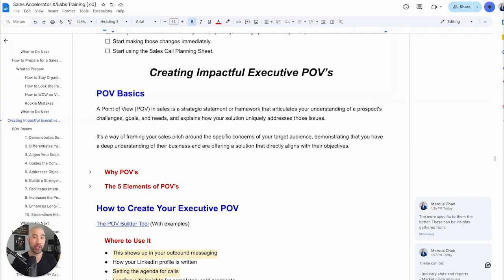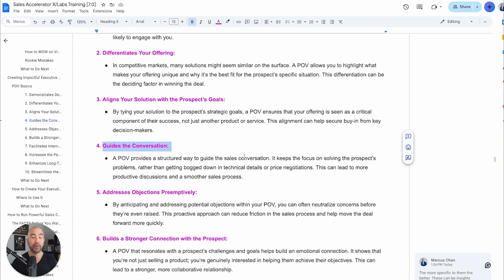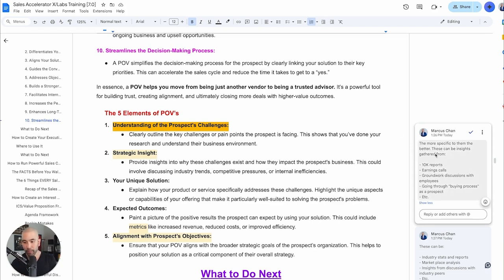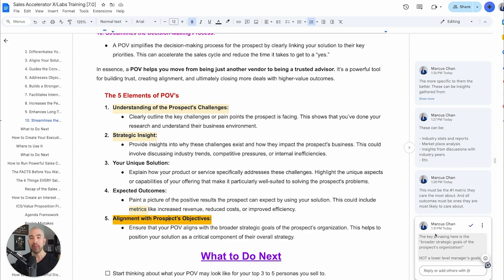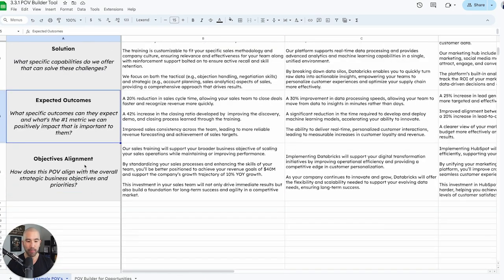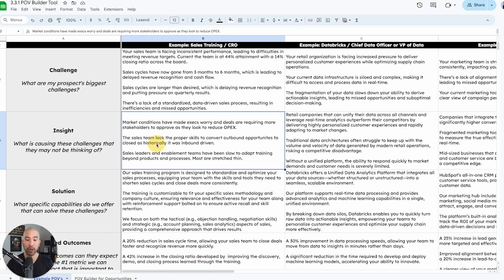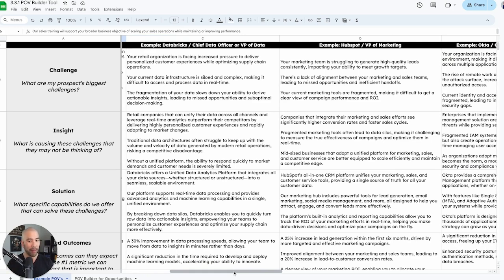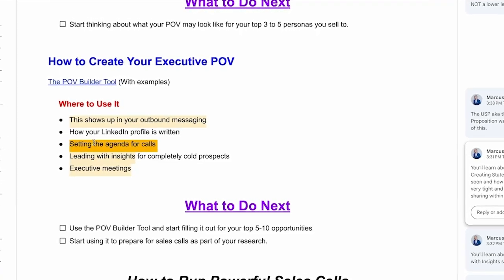The one thing that'll book you more meetings with c-suite execs [private client training]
If you’re new to my channel, my name is Marcus Chan. I’m the CEO of Venli Consulting, in which we train B2B sales teams and AEs to hit 200% of quota with proven, repeatable systems. Prior to this I was the #1 Sales Director at Cintas Corporation, where I led a 110+ sales force to profitably deliver $190M+ TCV each year.

But I didn’t start this way so here’s my journey:

5-18 yrs old: Bus boy, dishwasher, cook, server, etc. at my parent's restaurant
18: My parents sold the rest. and I got a job selling speedos for $7.50/hr
19: Sold speedos and was an asst. swim coach
20: Sales intern selling insurance making $9/hr
21: Promoted to sales associate earning $9.50/hr
22: First B2B sales job. Almost fired after 60 days
23: Hit #1 9 months in a row and promoted 2X
24: Recession in full swing, the branch was consolidated. Demoted despite results. Decided to get my MBA at night
25: With a chip on my shoulder…destroyed numbers and got promoted 2X
26: MBA done. Decided to quit my job, take 2 steps back, and switch to a new company. In the first 6 months, my sales manager, directors and VP quit. I almost quit too but decided to keep going.
27: Became one of the top reps, promoted to captain in 6 months, and then promoted in 9 months to lead the team as the sales manager.
28: Turned the underperforming team into a perennial President's Club winning team.
29: Grew the team from 6 to 22 while maintaining the track record.
30: Promoted to director in 4.5 years in the Fortune 500 org with 85 employees. Scared and nervous if I could perform at this scale.
31: Hit Club first year as a director and decided to start a side hustle teaching others what I had done for 9 consecutive years.
32: Record-breaking results and lateral promotion to a training director over 230.
33: Internal company org shifts and back in the market director role. I'm disappointed but relieved at the same time. Grew the org to 110, kept breaking records, and stacking cash+equity.
35: After another Club year, decided to retire from corporate to go all in on my side hustle.
36: It's a rough year 1 and I wanted to quit daily. Ended up hitting 7-figures with the biz and was recognized as a LinkedIn Top Voice. Also ended up getting featured in Forbes, Yahoo! Finance, and more.
37: Started getting burnt out. Thought about quitting and then realized I needed to hire a team. Built a small team. The biz grew more.
38: With the extra capacity, wrote a book in 3 months and it became a WSJ Best Seller. Biz kept growing 🚀
39: Made some bad hires and went backward in profitability for the first time. (My fault-should have vetted them more.)

Today: We're building something truly great. We’ve brought on over 700 clients in 5 years and these are with teams and reps at big orgs like Salesforce, Google, ZoomInfo, and more down to pre-seed start-ups.

TLDR; I've sold over $700M at 2 different Fortune 500 companies, was promoted and became #1 in 12 different roles, led a 110+ sales org that profitably delivered $195M TCV a year, and then retired from the rat race by 35, and now I help driven tech teams and sales reps master the exact same sales system.

I’m excited and optimistic for the future. The best is yet to come.

To all those fighting their own battles, we're all in the middle of writing our own stories.

The worse demons we face, the more epic the story.

You either get an inspiring outcome or an inspiring story.

Either way? You WIN.

So keep getting after it.

The only way you lose is if you QUIT.

May your internal desires be far greater than your obstacles.💯

Marcus

Time-stamps:

00:00 Intro

00:12 What’s a POV in sales?

06:33 5 Elements of POV

12:38 How to create your Executive POV?

21:43 Where to use a really powerful POV?